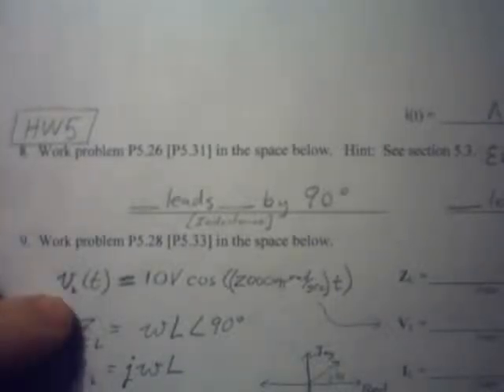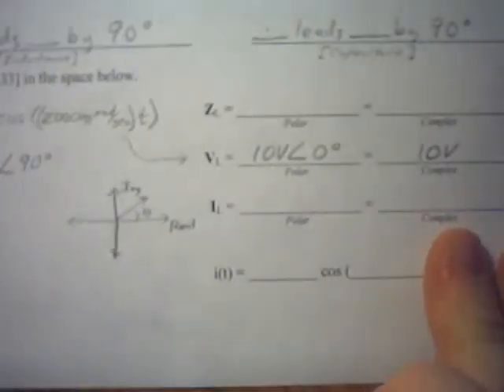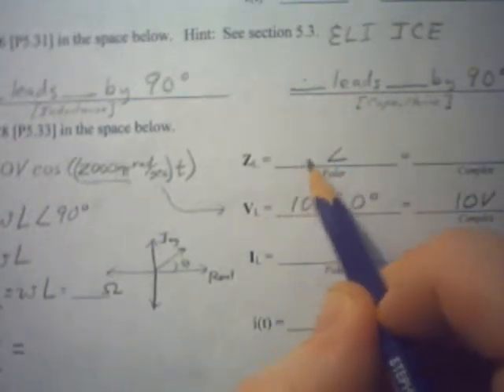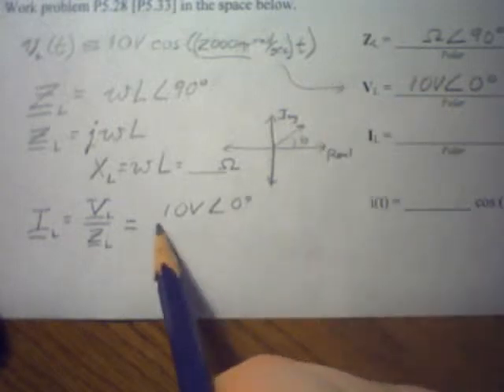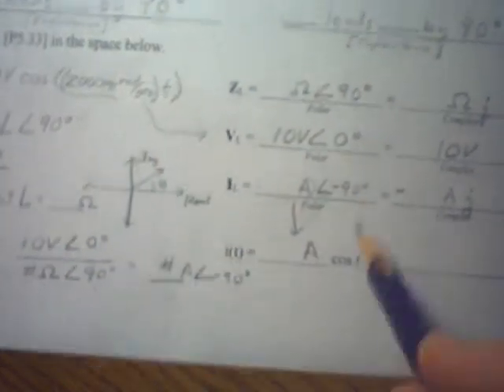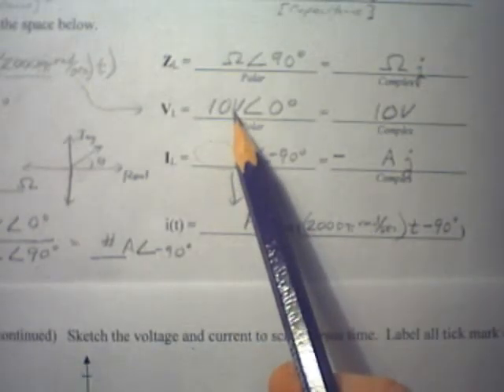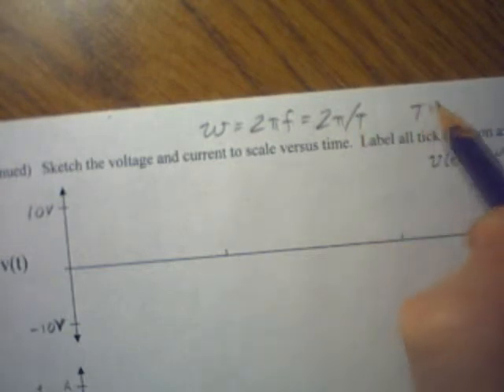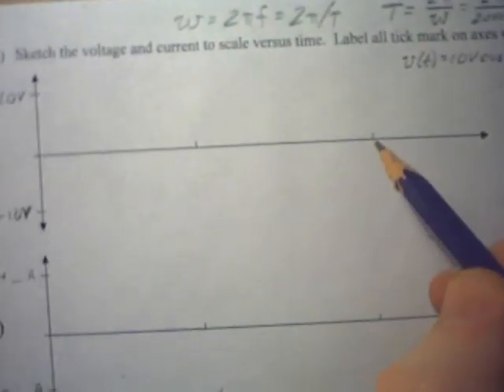EGR215 - Homework 5 Help - Part 3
EGR215 - Homework 5 Help